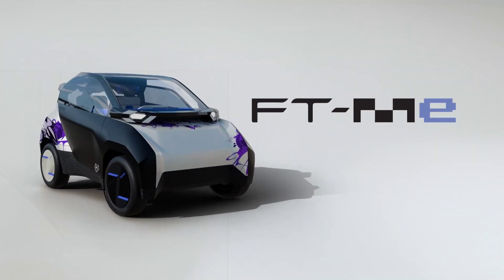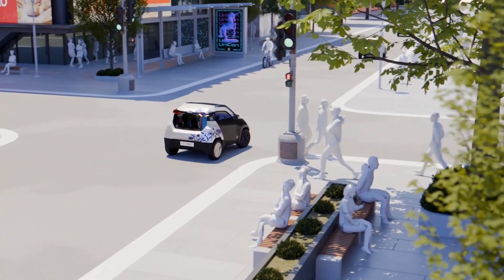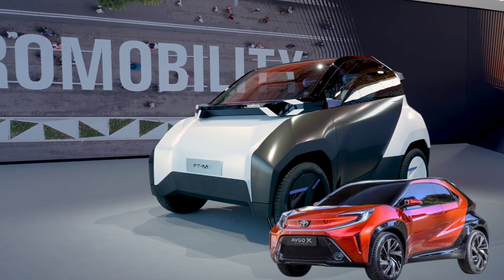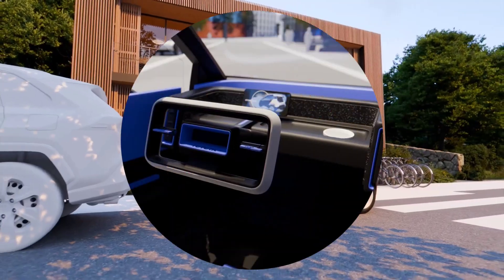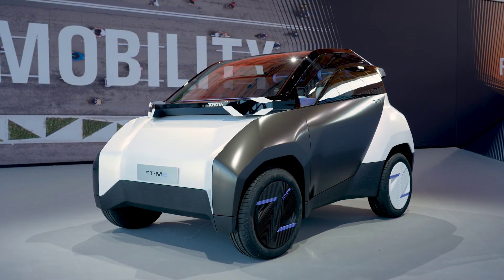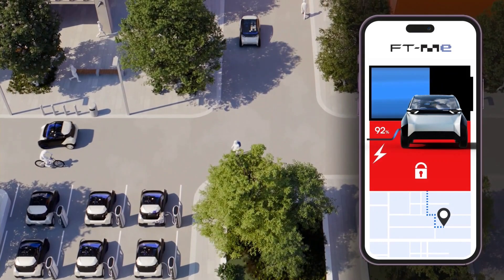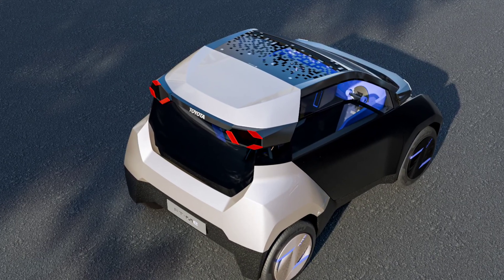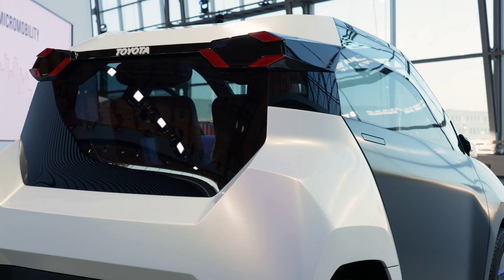Toyota FT-Me Concept: Solar-Powered Urban EV Revolution!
Toyota FT-Me Concept: The Next-Gen Urban EV

Toyota introduces the FT-Me Concept, a compact electric vehicle built for city life. With its solar-powered technology, ultra-compact design, and futuristic features, this EV challenges models like the Citroën Ami, Fiat Topolino, and Mobilize Duo.

Searching for a small EV, a solar-powered city car, or the latest Toyota concept? This video has it all.

2.5m compact design for easy parking
Solar panels add extra range
Hand-controlled driving for accessibility
Highly efficient for urban commuting
Is this the future of micromobility? Watch now and decide for yourself.